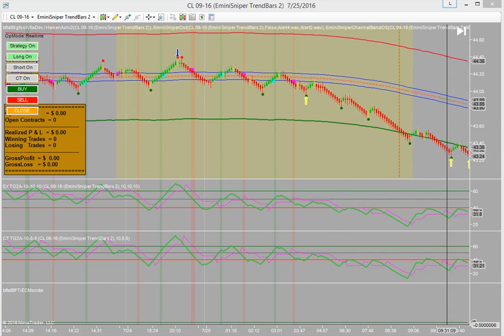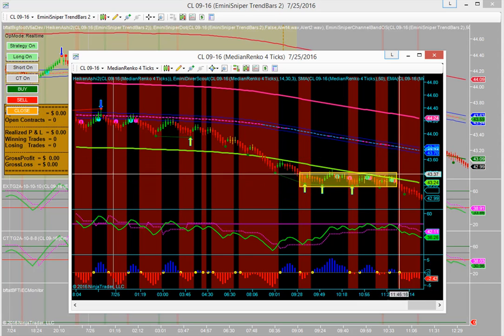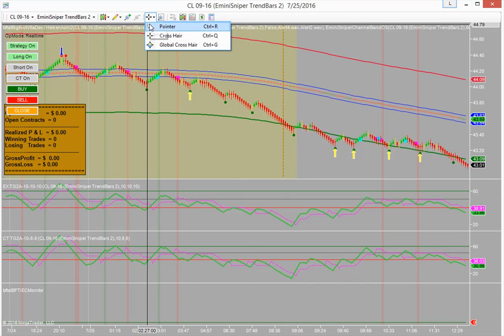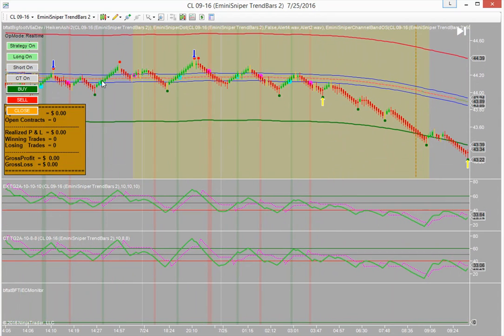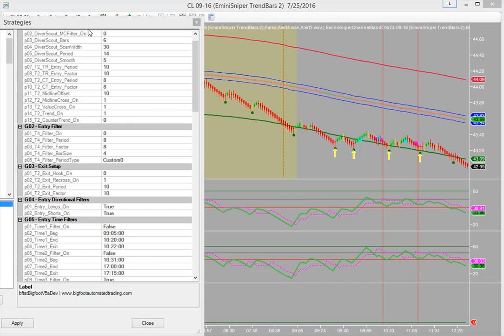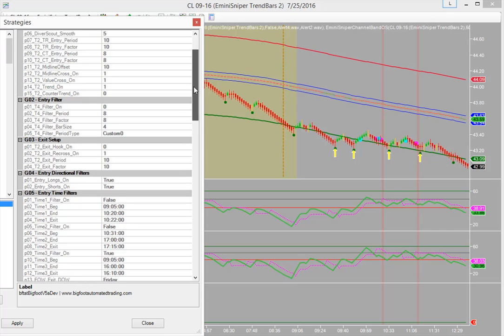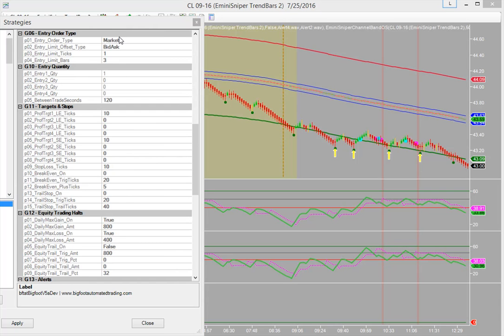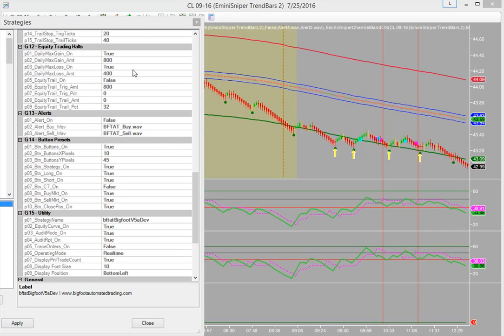Bigfoot Automated Trading 7/25/16 (Parameter Walk Through)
In this video we review Bigfoot Autotrader for the day (no trades so far). We also walk through the settings.